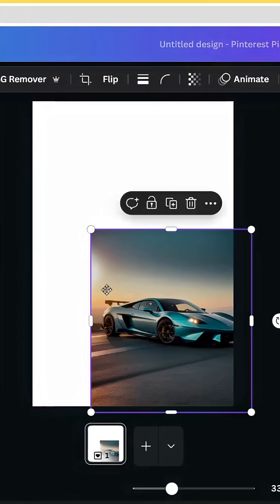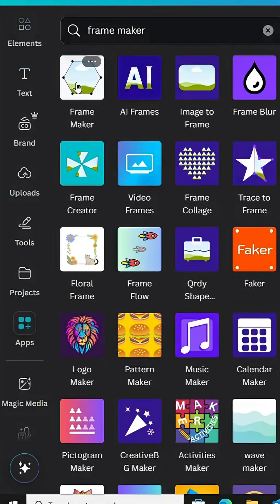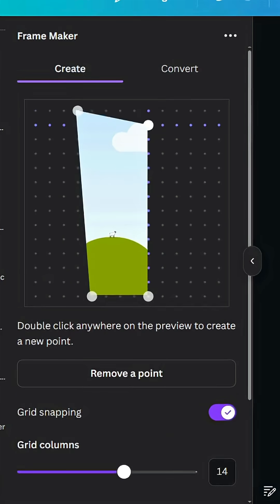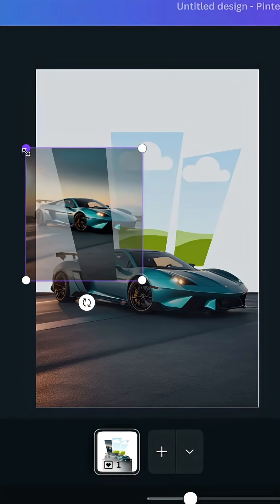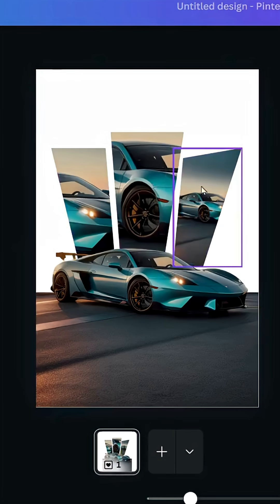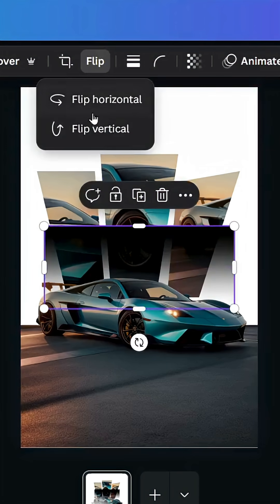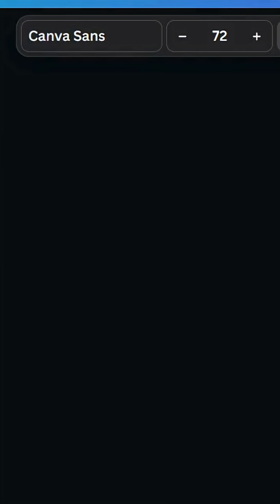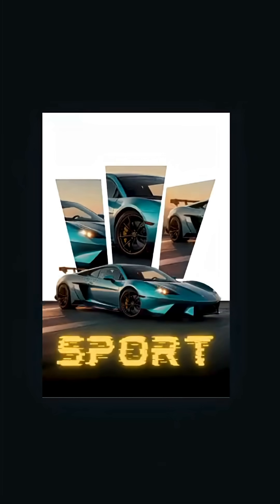Canva Poster Design Tutorial – Easy & Creative!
Learn how to create stunning posters using Canva in this quick and easy tutorial! Perfect for beginners and creatives looking to make eye-catching poster designs for events, promotions, or social media. No design experience needed!